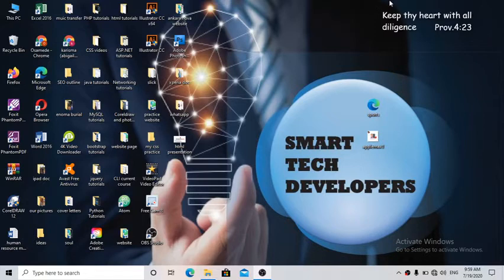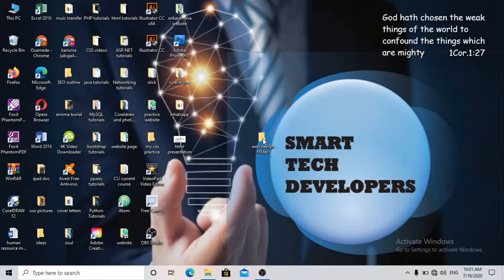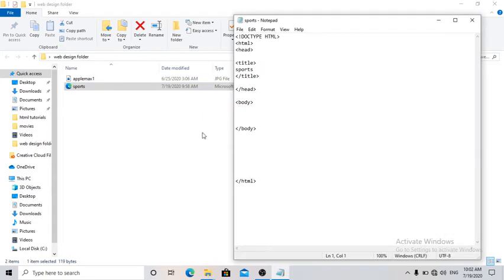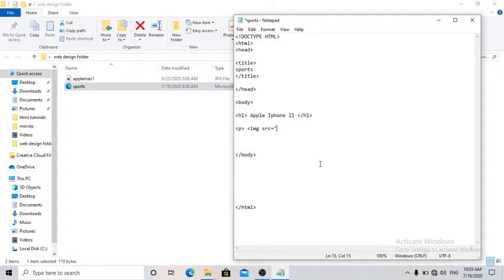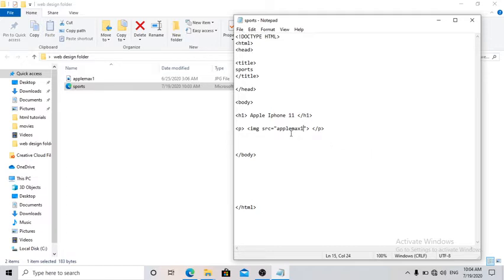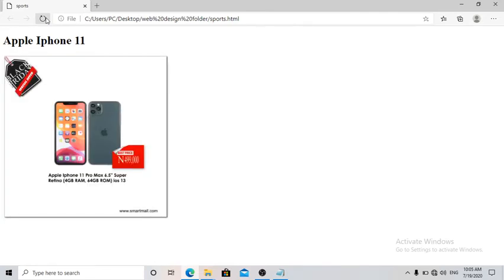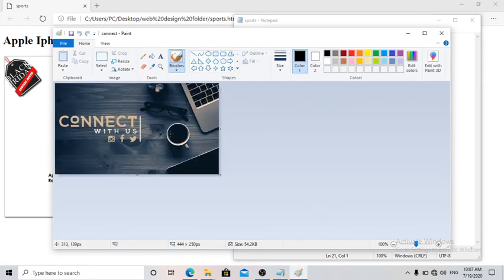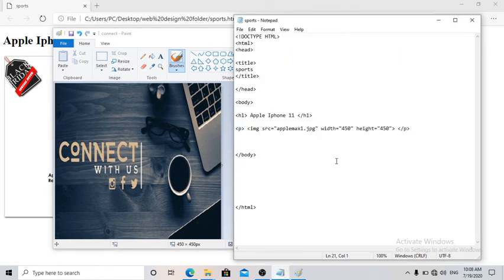Html Video 6 How to Add Image to a Web Page